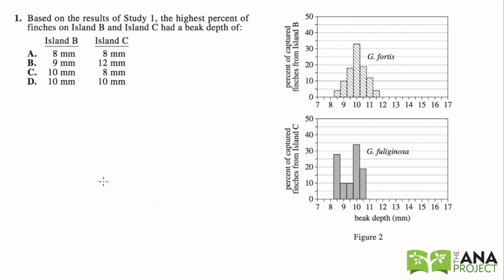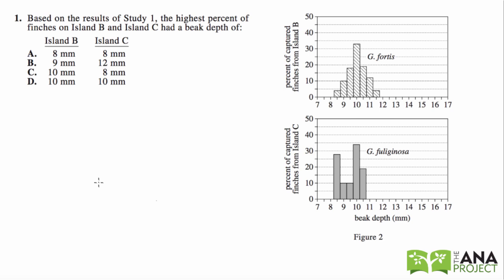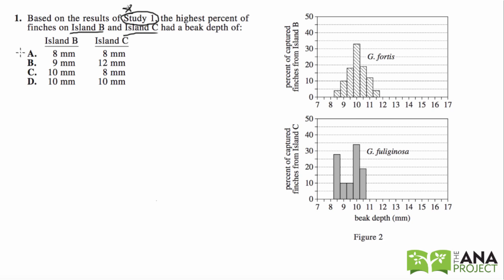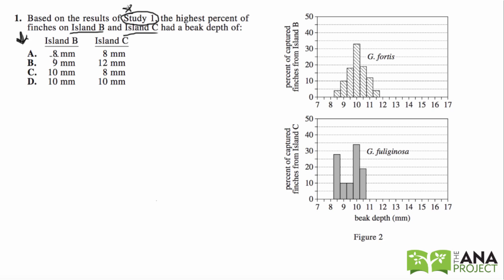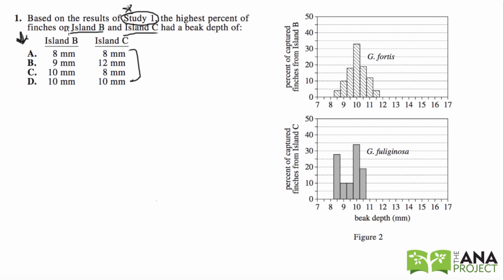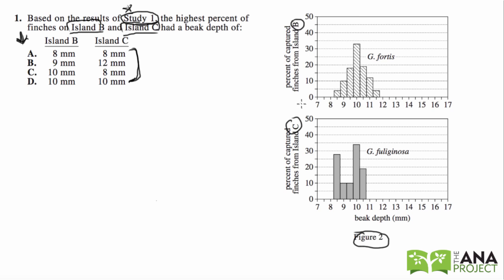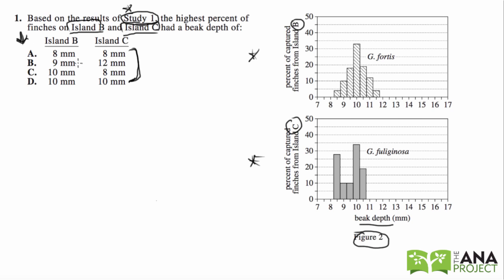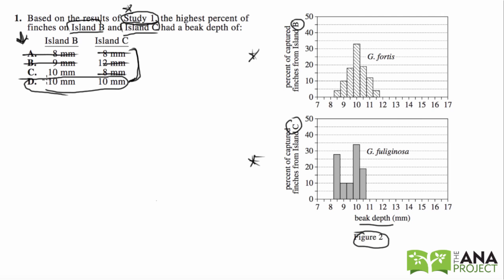ACT Science Problem #1